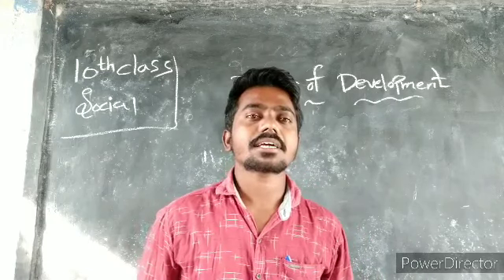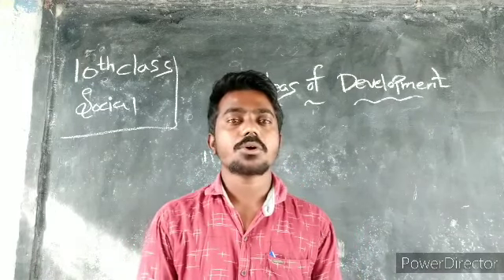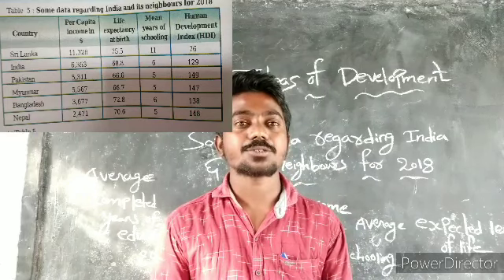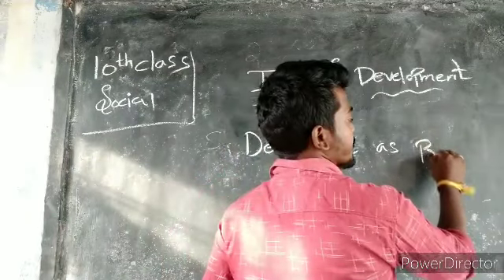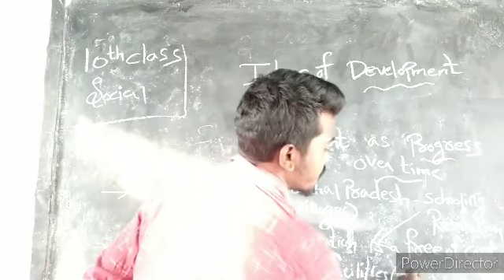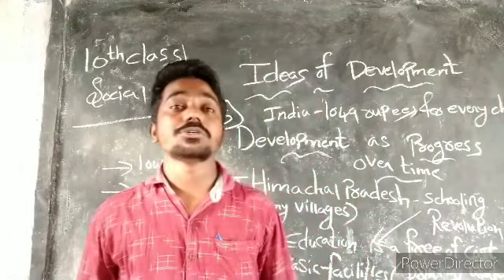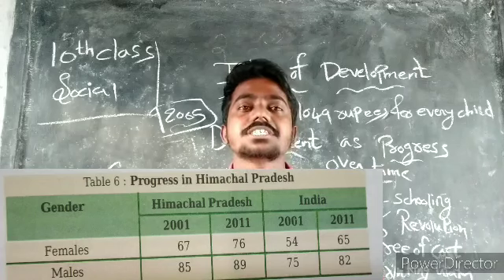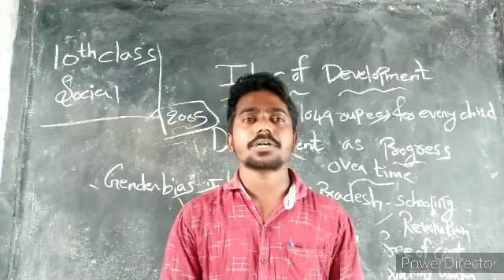10th class social 2nd lesson ideas of development part 3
Development as progress overtime